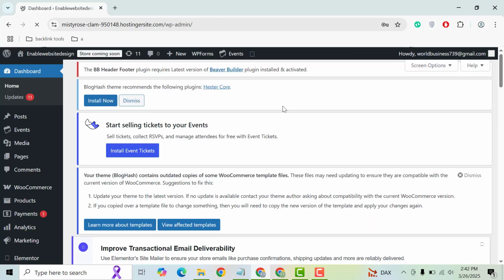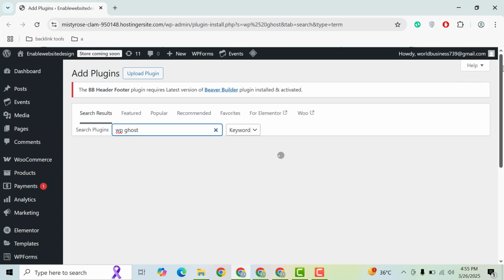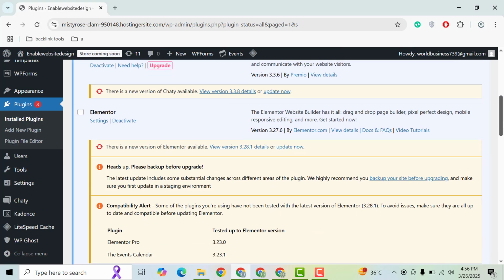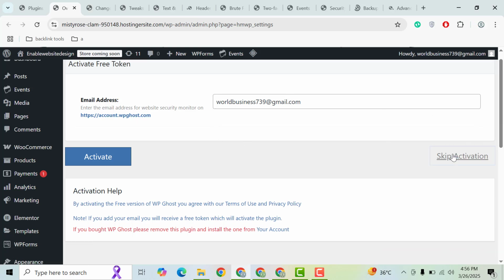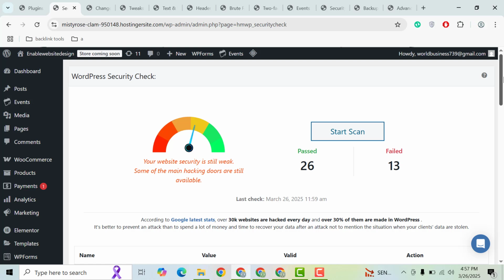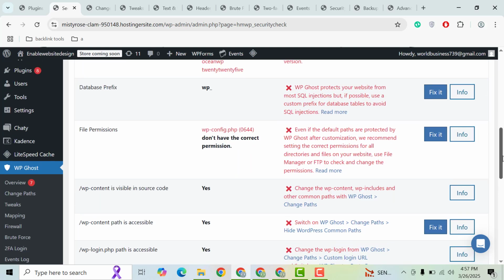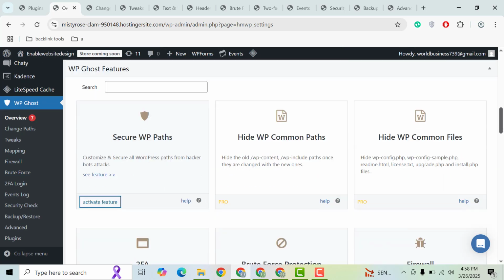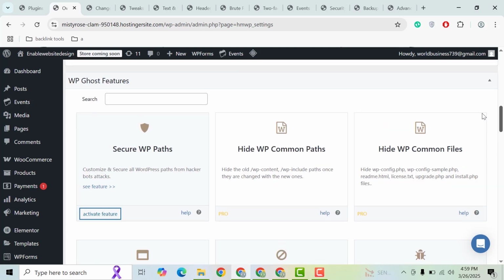How to secure wordpress website for free using WP Ghost wordpress plugin only just in 5 minutes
How to Secure a WordPress Website for Free Using WP Ghost Plugin in Just 5 Minutes (2026 Tutorial)!

In this video, I show you how to secure your WordPress website for free using the WP Ghost plugin in just 5 minutes. Whether you're protecting your site from hackers, hiding sensitive paths, or just improving your overall security posture, this beginner-friendly guide covers every step you need.

In this video, you'll learn:
Why WP Ghost is a great free option for WordPress security
How to install and activate the WP Ghost plugin
How to run the setup wizard
How to enable core security features
How to hide sensitive WordPress paths and URLs
Tips for testing your site after enabling security settings

Perfect for:
WordPress website owners wanting free security
Freelancers securing client websites
Business owners protecting their online presence
Anyone wanting a fast, free way to secure WordPress with WP Ghost

Timestamps:
0:00 – Introduction
0:30 – Why use WP Ghost
1:00 – Installing and activating WP Ghost
2:00 – Running the setup wizard
3:00 – Enabling core security features
4:00 – Hiding sensitive paths and URLs
5:00 – Final result and recap